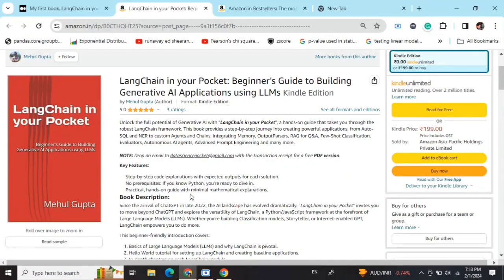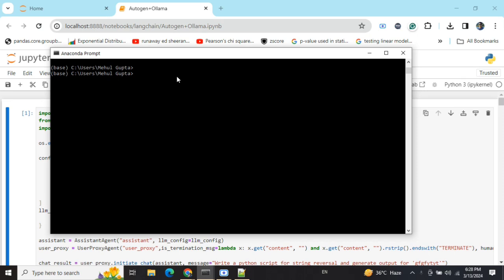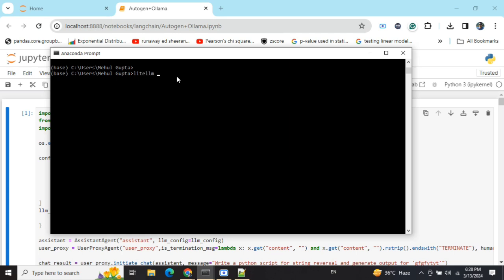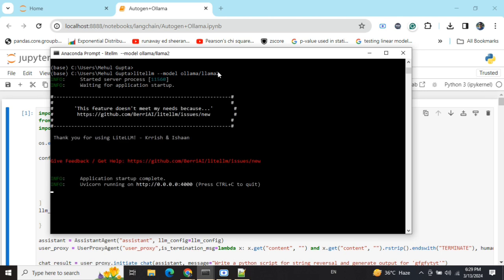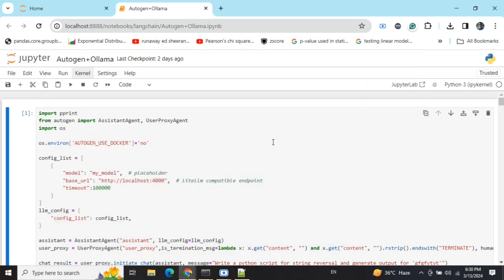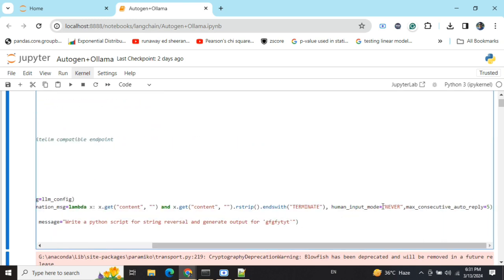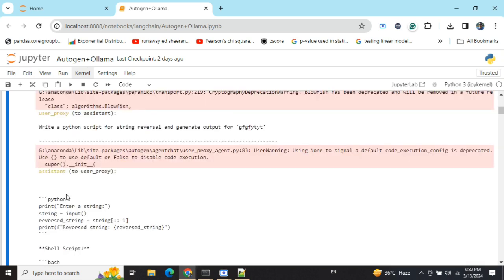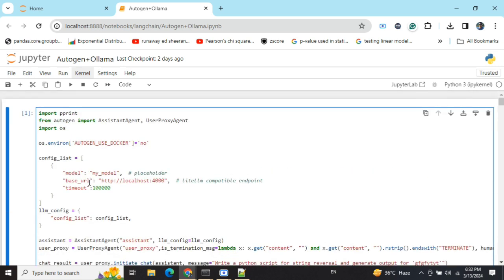Autogen using Local LLMs and Ollama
This tutorial explains how to use Multi-Agent framework Autogen using Local LLMs with Ollama and LiteLLM.

LangChain in your Pocket: Beginner’s Guide to Building Generative AI Applications using LLMs